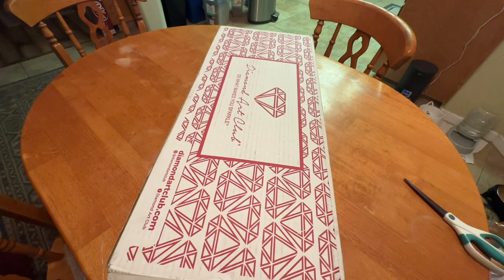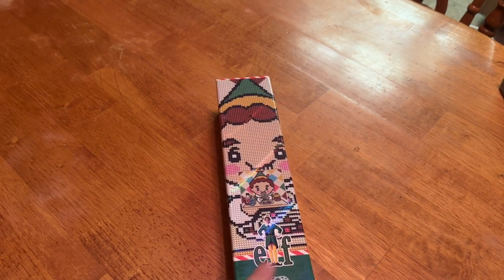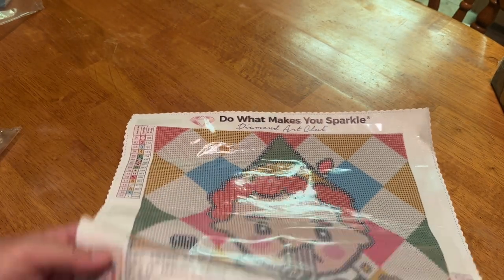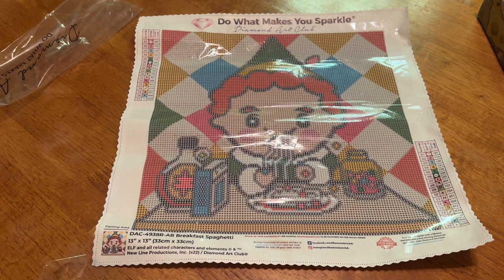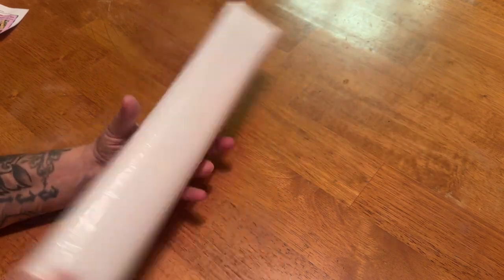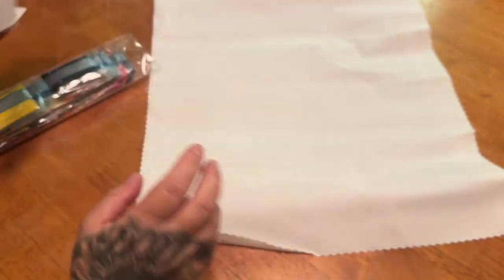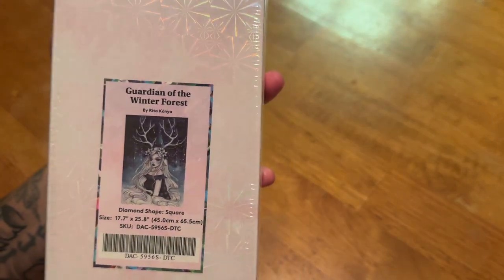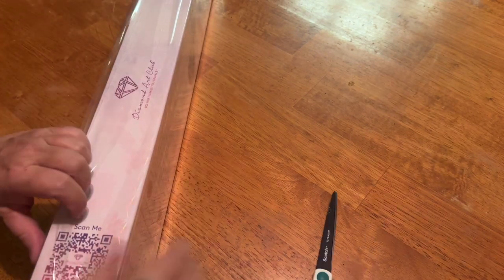What's In The Box? My Kits and Gift From Diamond Art Club!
Hi Everyone!
Thank you to Diamond Art Club for sneaking in little surprises for all of us. Its always so much fun to see what mystery they send out. All kits will be linked below.

Code: MIRANDA20